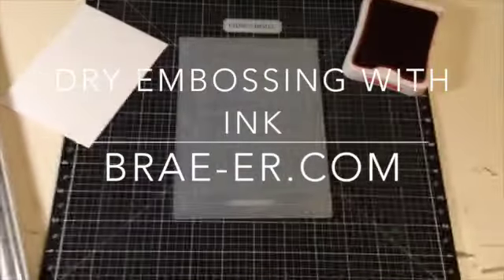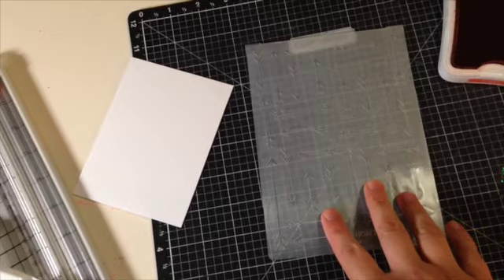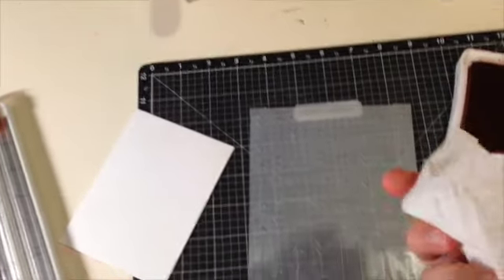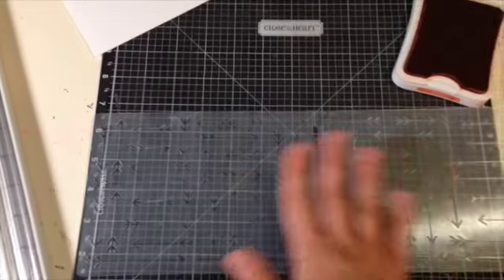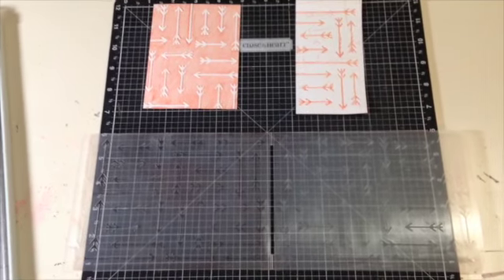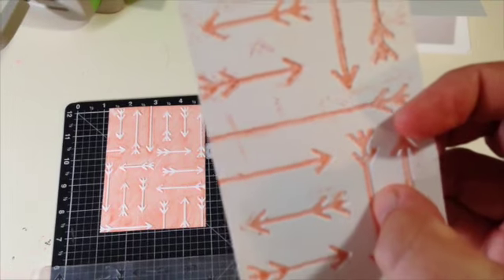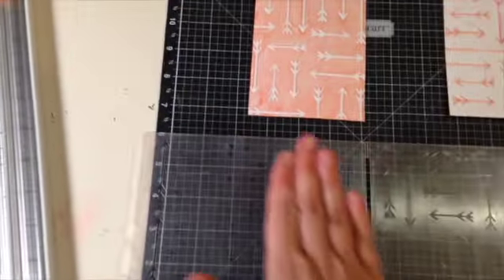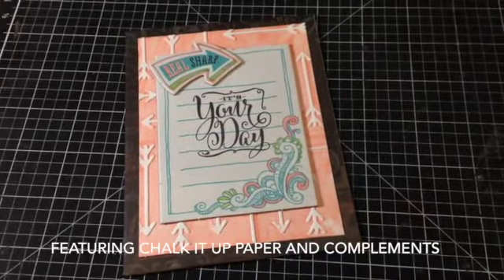Dry Embossing with Ink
This video shows you how to dry emboss using ink.